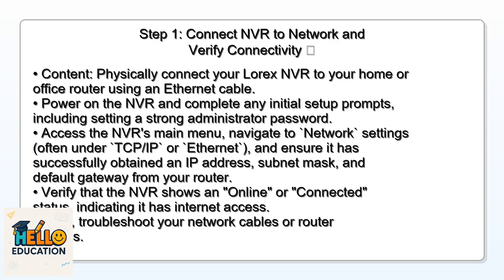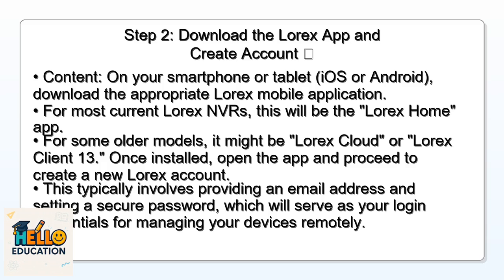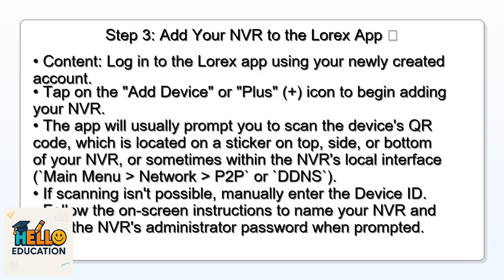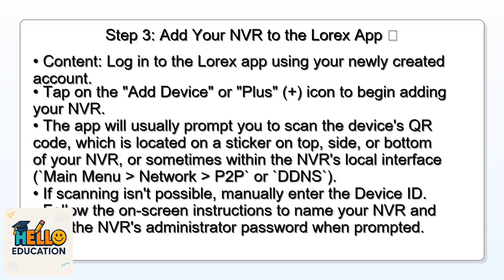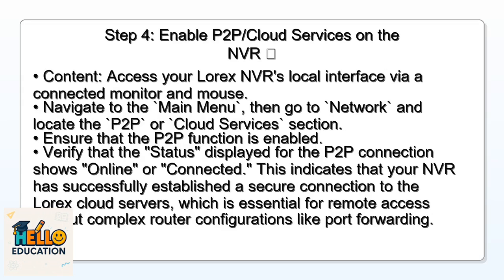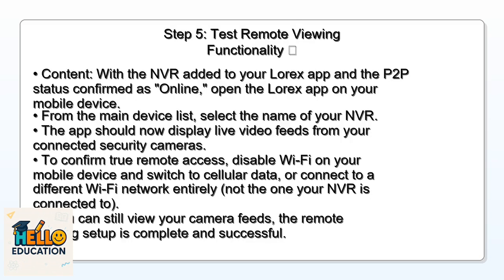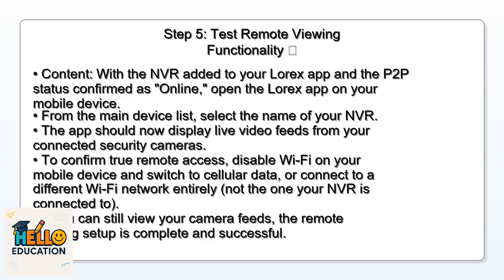How to Access a Lorex NVR From Your Computer – Browser/Client Setup Guide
Learn how to log in to your Lorex NVR system from a computer using either the Lorex Cloud Client or browser interface. Includes step-by-step setup for live view, playback, and security management.

lorex nvr pc, lorex nvr browser, access lorex nvr, lorex nvr setup, lorex client software